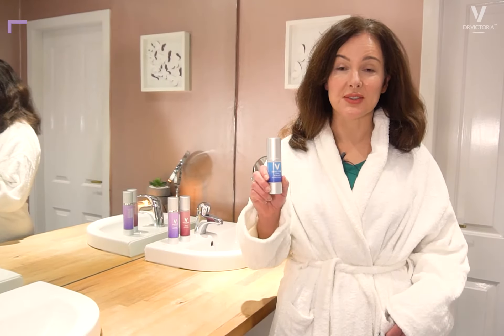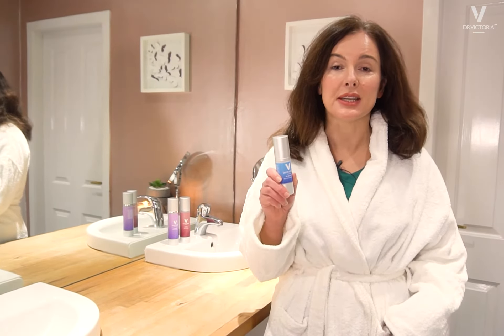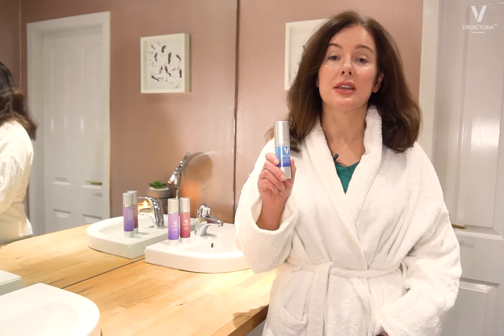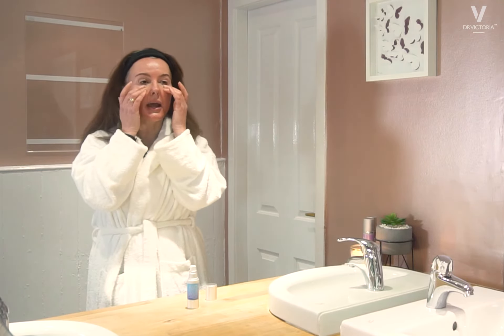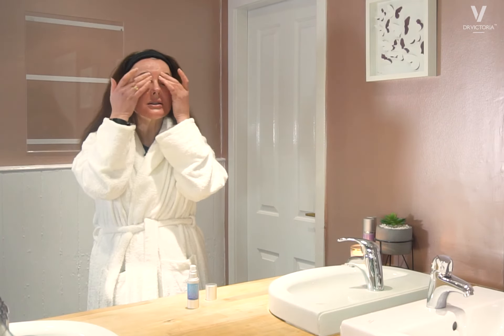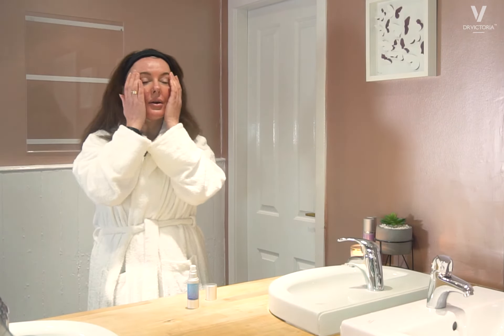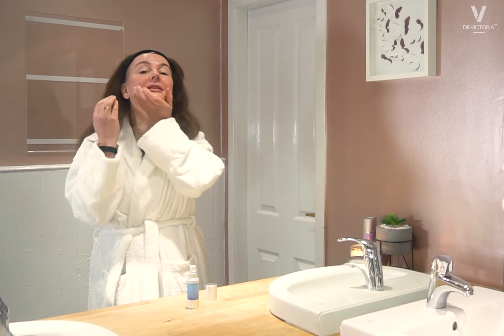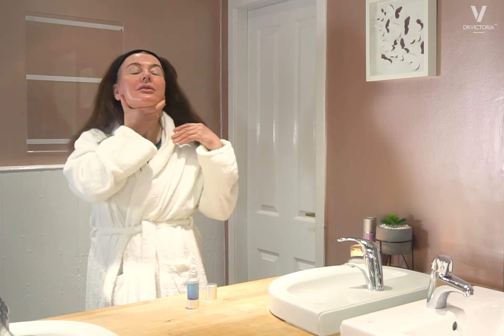RE-BOOST | DRVICTORIA™ Clinic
Dr Victoria's gentle Vitamin A (Retinyl Palmitate) night cream, RE-BOOST, stimulates skin cell repair and renewal whilst you sleep. This is the ultimate pro-ageing skincare to reduce fine lines and wrinkles.